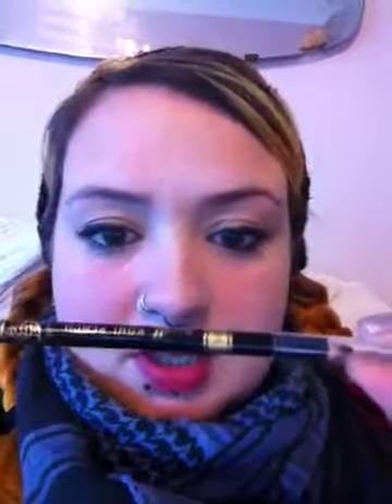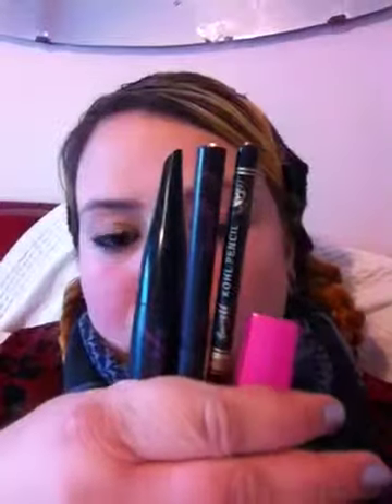My Go to everyday make up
This is just a few bits I use for my every day make up.
They are all Barry M products as I get a lot of my stuff from them.
The products are (prices from superdrug)
Kohl pencil black number 1 - £2.99
Blink precision eyeliner Black - £4.59
Lash Vegas Mascara Black - £6.49
Lip Paint ultra moisturising with cocoa butter number 156 - £4.49